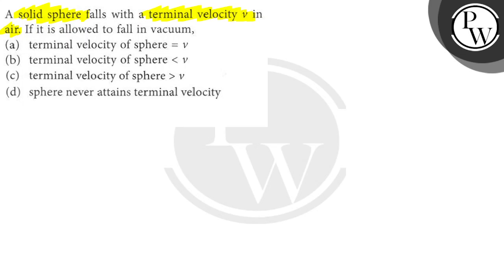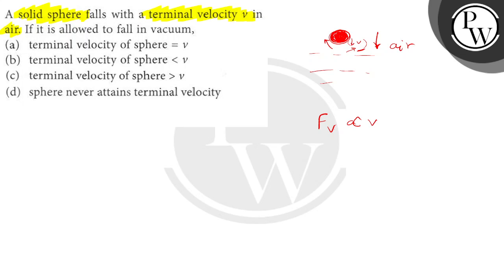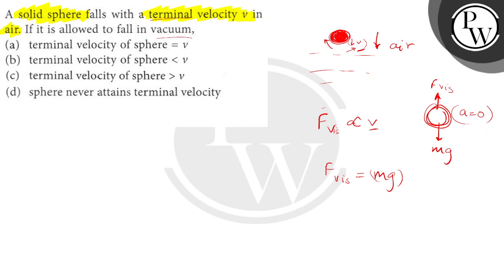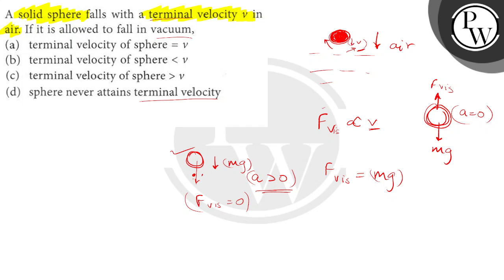A solid sphere falls with a terminal velocity v in air. If it is allowed to fall in vacuum, (a) t...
A solid sphere falls with a terminal velocity v in air. If it is allowed to fall in vacuum,
(a) terminal velocity of sphere =v
(b) terminal velocity of sphere v
(d) sphere never attains terminal velocity